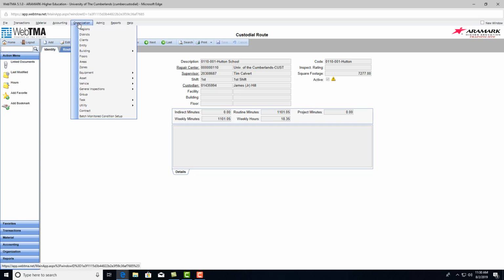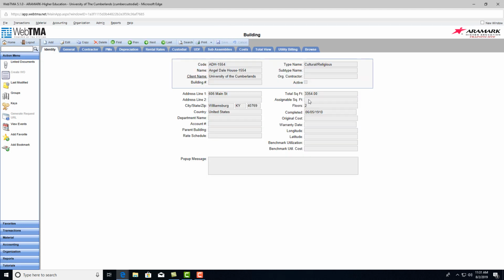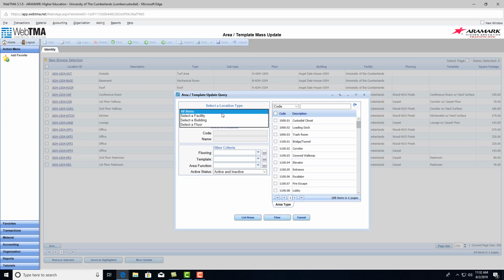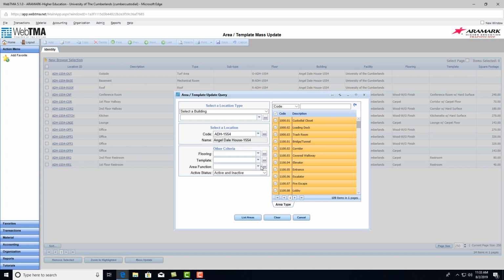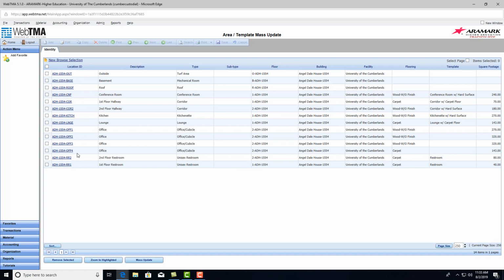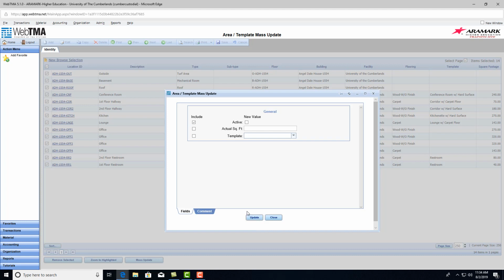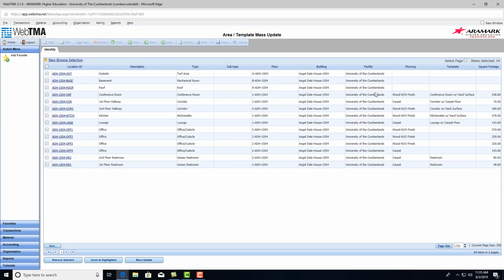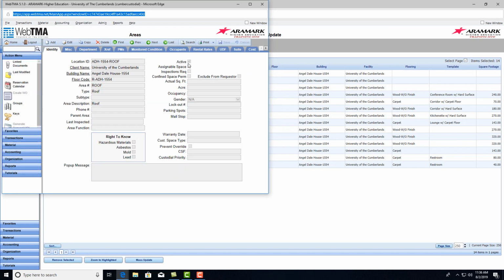Aramark How to Deactivate a Space or Building